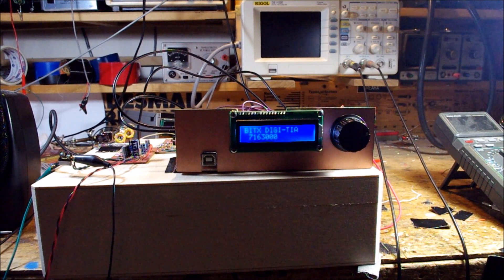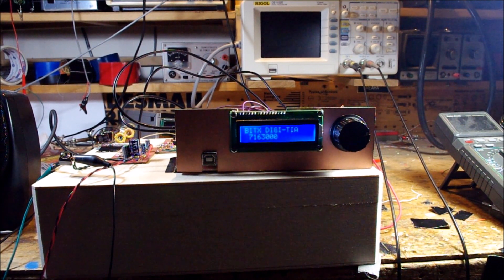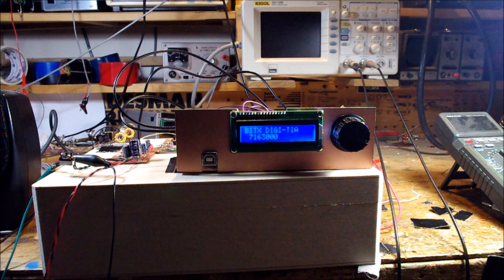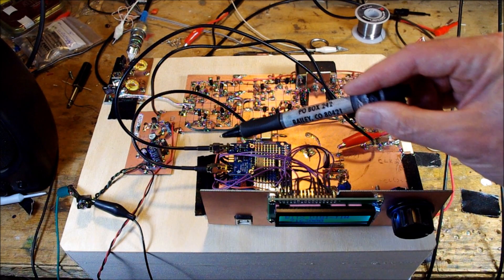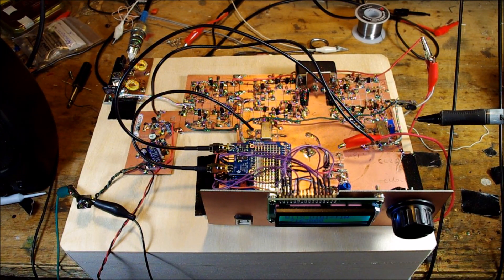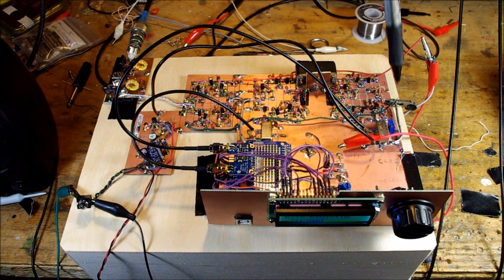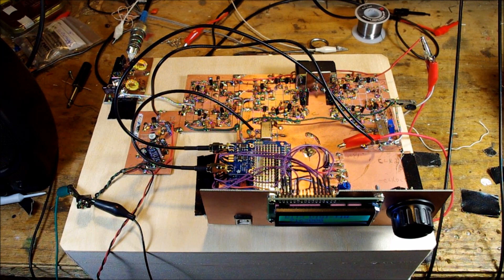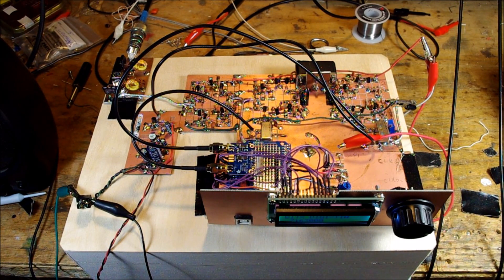BITX DIGI TIA update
Bill N2CQR describes the receiver portion of his new SSB transceiver.